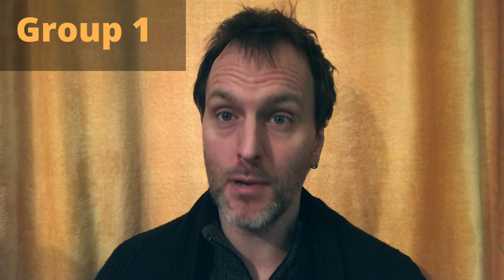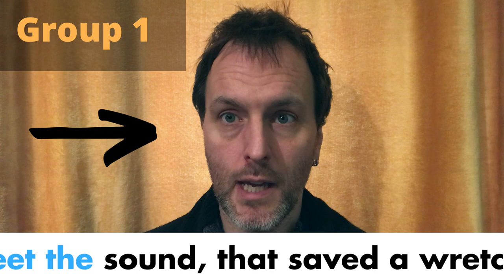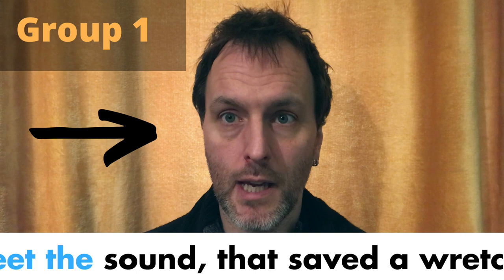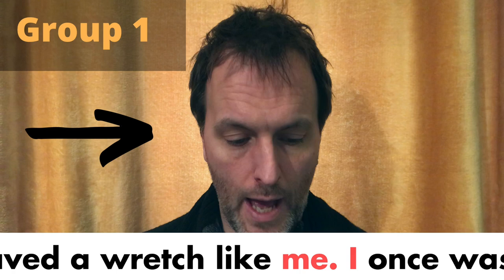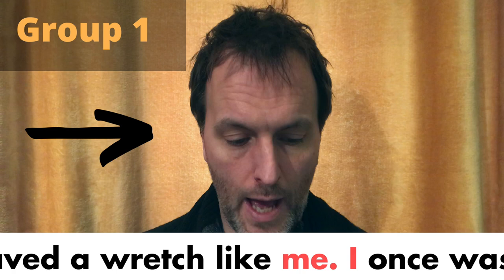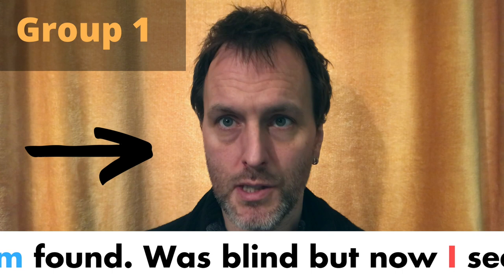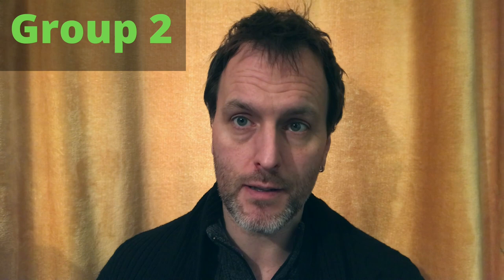Colourchord Singing The Colours